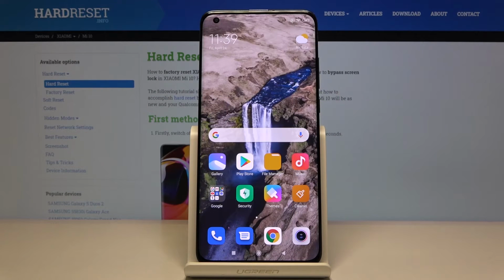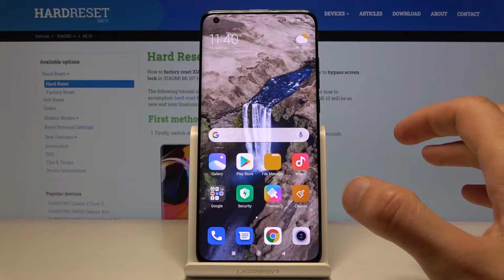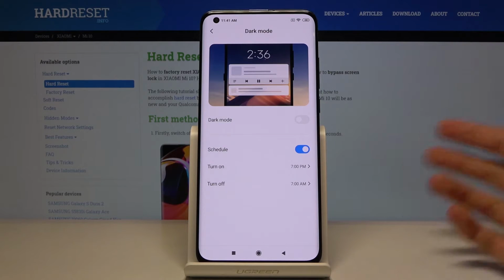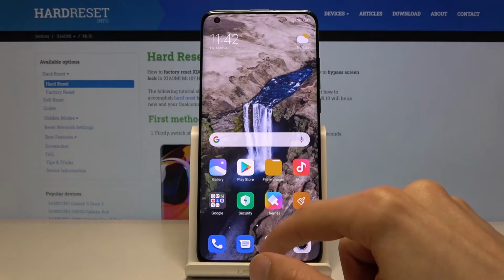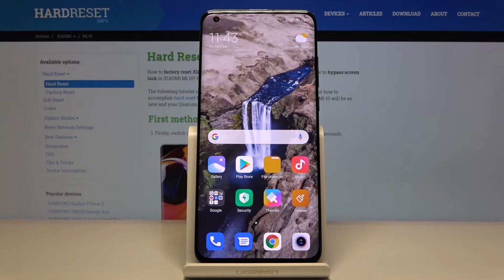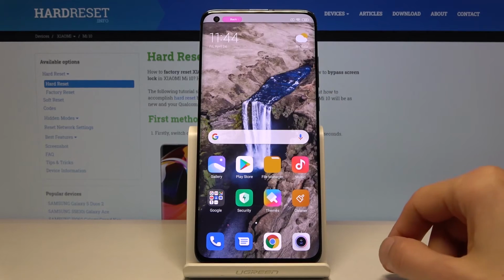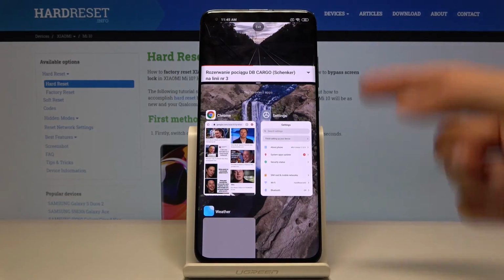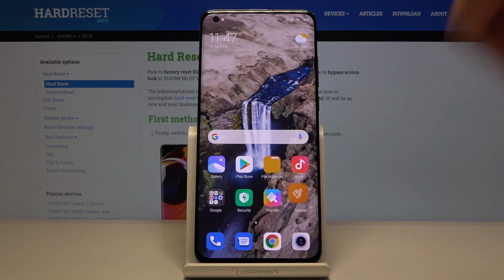Top Tricks for Xiaomi Mi 10 – Best Features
Let’s discover all the most useful tricks that your Xiaomi Mi 10 has. Amazing tools, extra features, super functions which are amazingly helpful on a daily basis are already in your smartphone, waiting to be found. Watch video tutorial and check out the hidden depths that are not immediately obvious. Get the most out of your super Android device.

How to enable best tricks in Xiaomi Mi 10? What are the coolest features in Xiaomi Mi 10? How to locate top tricks in Xiaomi Mi 10? What are best tricks for Xiaomi Mi 10? What are top features in Xiaomi Mi 10?